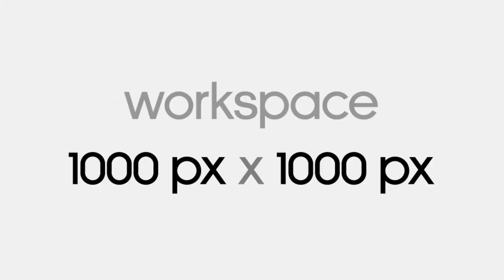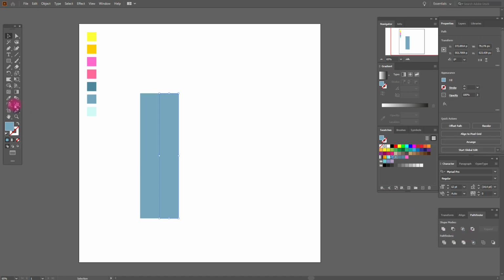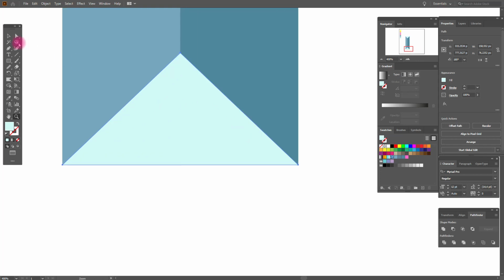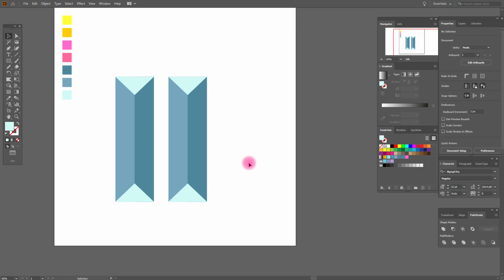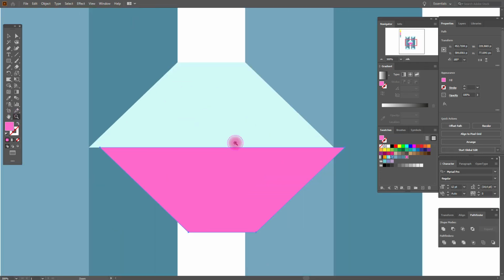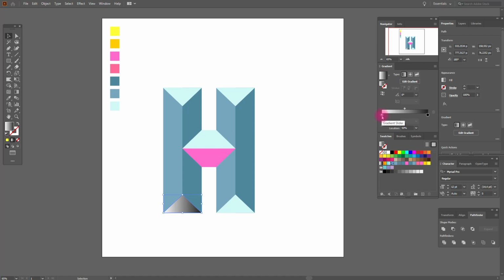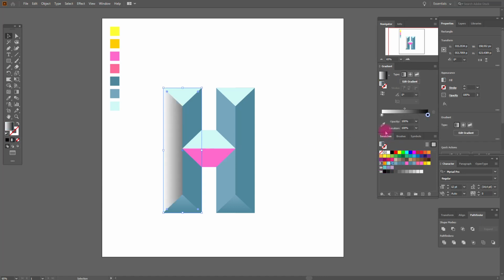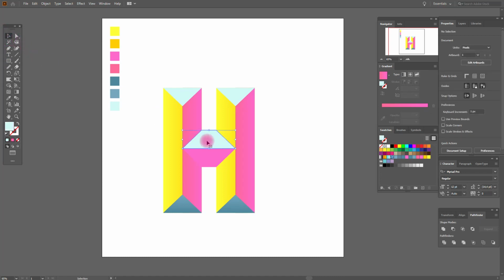A CHISELED TEXT EFFECT | TYPOGRAPHY TUTORIAL | ADOBE ILLUSTRATOR TUTORIAL FOR BEGINNERS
In this Adobe Illustrator tutorial you will learn how to make chiseled text effect. Fast and easy!

This's the Adobe Illustrator 2020 tutorial for beginners.